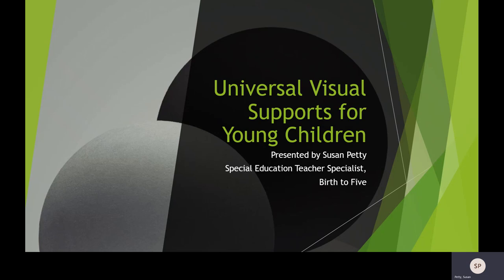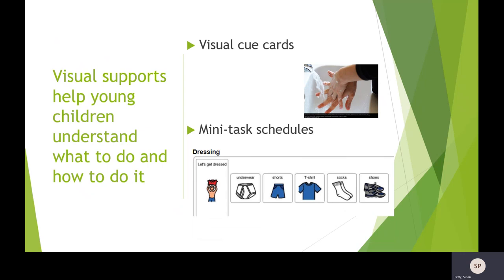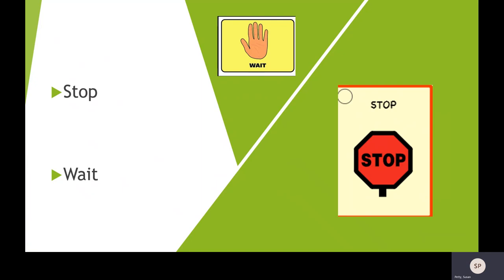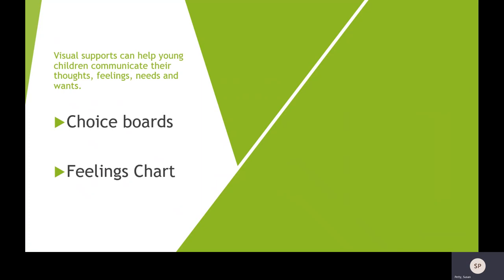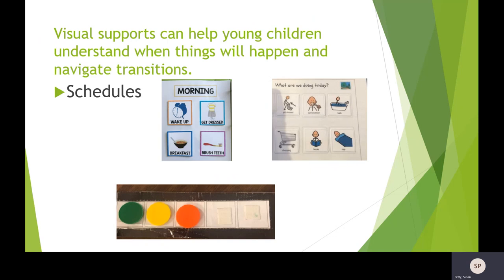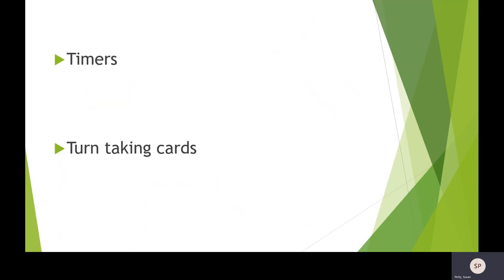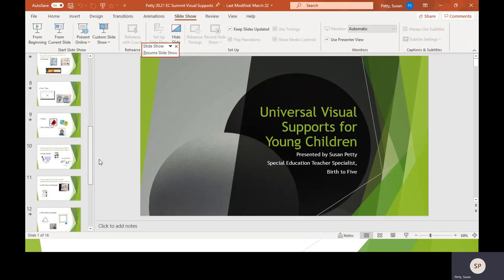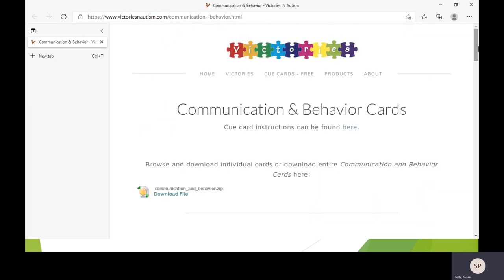Universal Visuals 20210414 190749 Meeting Recording